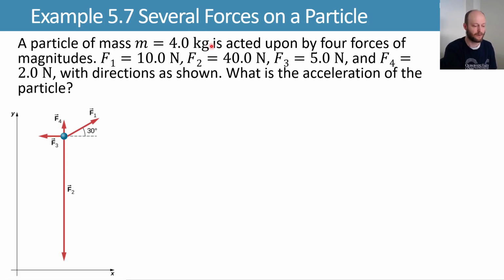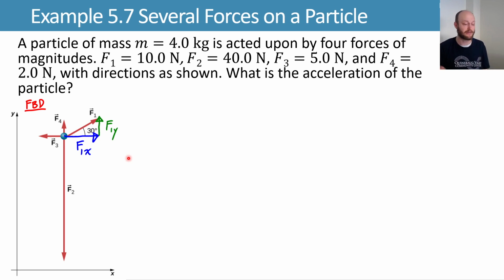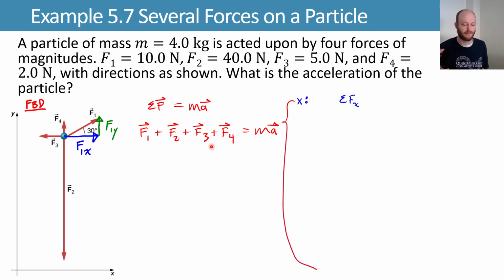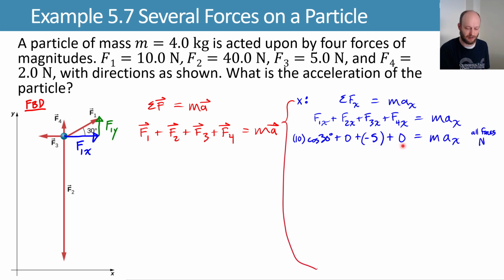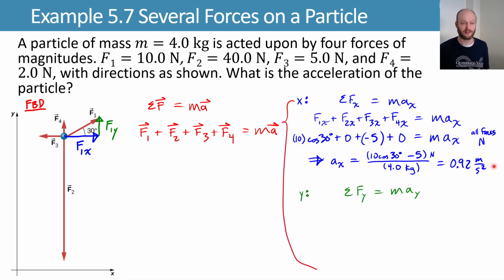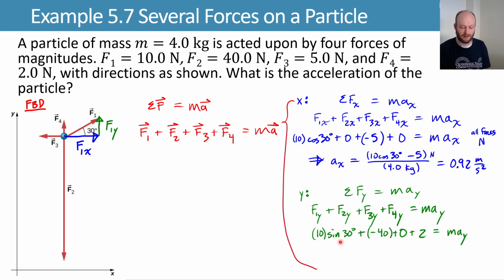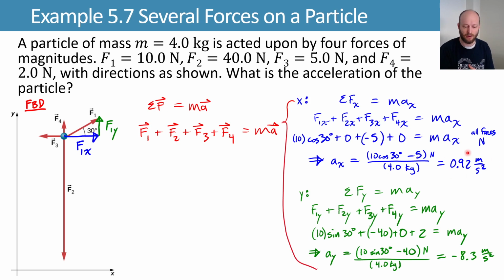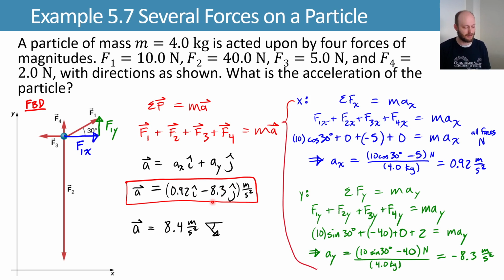5.3 Example 5.7 Several Forces on a Particle